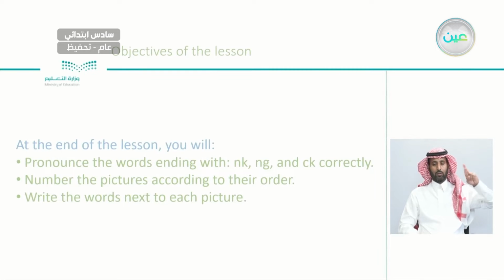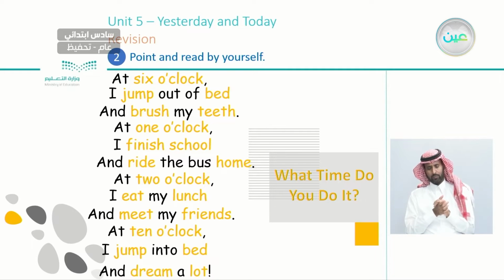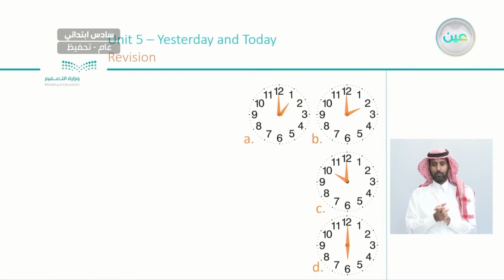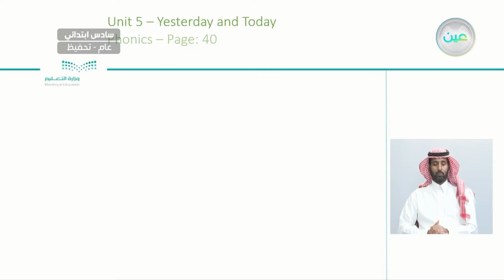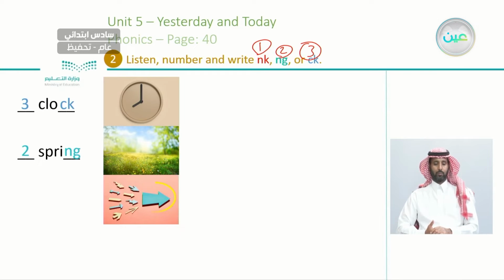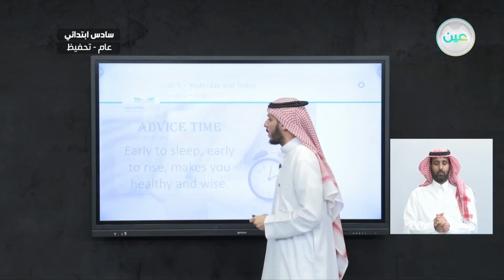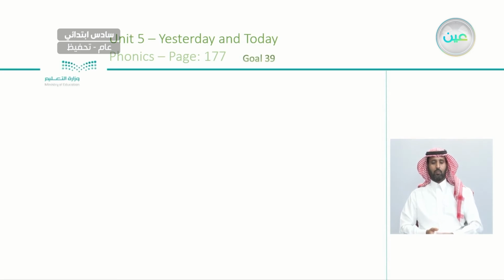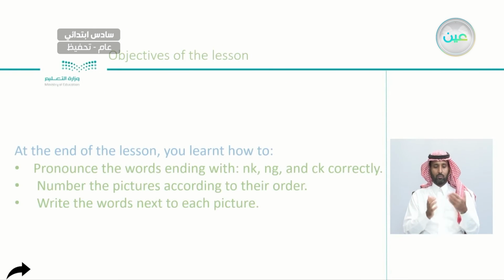Unit 5 - Yesterday and Today - Phonics - P:40&41 - اللغة الإنجليزية - سادس ابتدائي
الحصة الرابعة - الأثنين - الأسبوع الثاني - سادس ابتدائي06